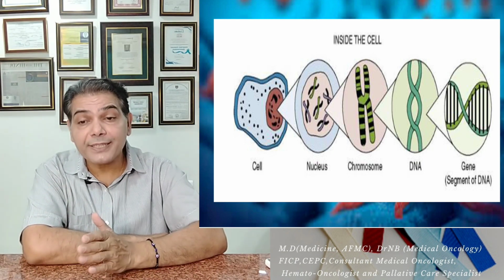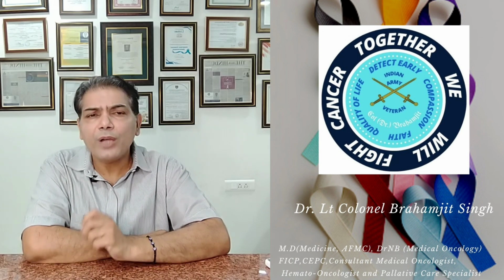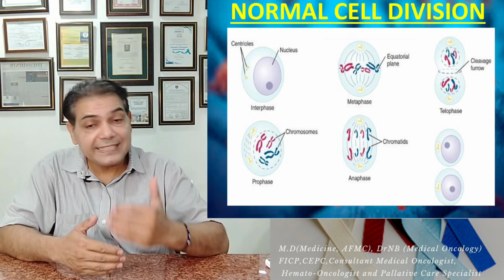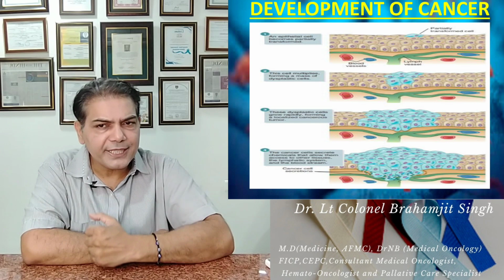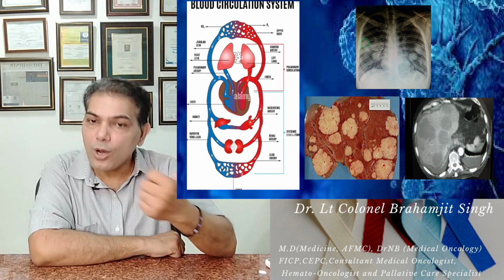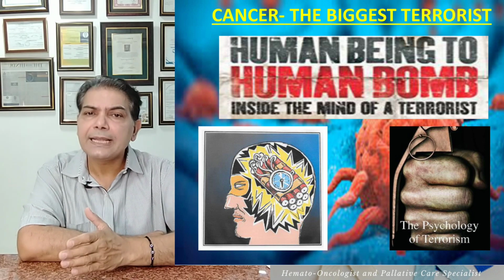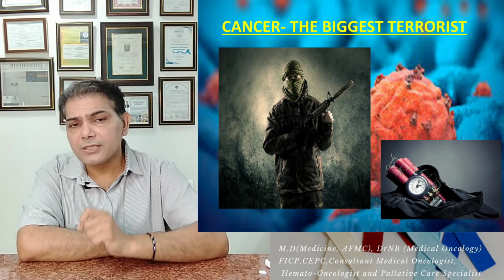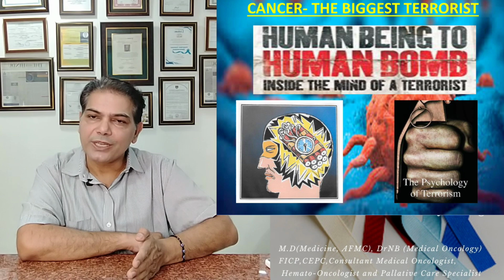What is cancer ? How does it develop? Are you Curious to understand genesis & dynamics of cancer!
What is cancer, AND how does it develop- ARE YOU INTERESTED TO KNOW ?If yes- Then watch- for I have explained the ORIGIN, the GENESIS and PSYCHE of  CANCER-in a way, NOBODY ELSE CAN !  I am asked this question so many times- BOTH by my cancer patients and ALSO by people who are NOT suffering from cancer and I have been actually forced by my patients to make this video for you. I am going to tell you what Cancer in exactly the same manner as I explain it to my patients, in very, very simple words – 2 DEFINATIONS= THE MEDICAL SCIENCE DEFINATION AND THE OTHER THE practical definition- THAT IS MY DEFINATION of cancer- YOU WONT FIND THIS IN ANY TEXTBOOK and I am going to explain both these to you in simplest possible manner.
This is equally important for everyone to know and understand- by everyone I mean those who are cancer patients and Those who are NOT cancer patients. This is because once you understand THE WHAT, WHY AND HOW of  cancer, you will understand THE BASICS of cancer- from why it occurs, what causes it and how we can prevent and protect ourselves and treat it.
CARCINOGENS- will be taking it up for you- next time!